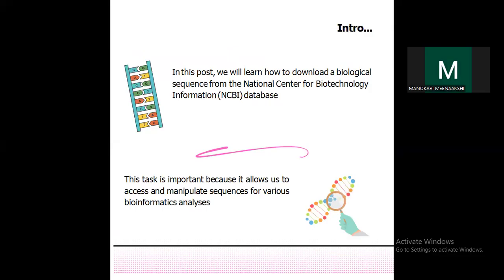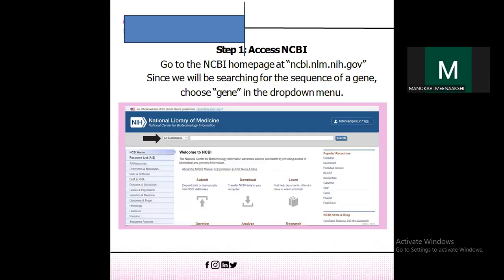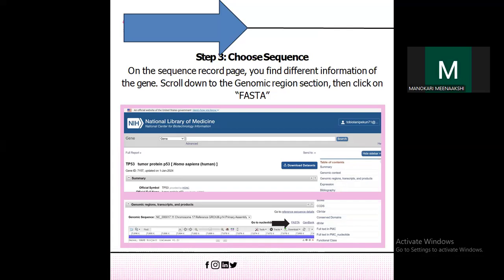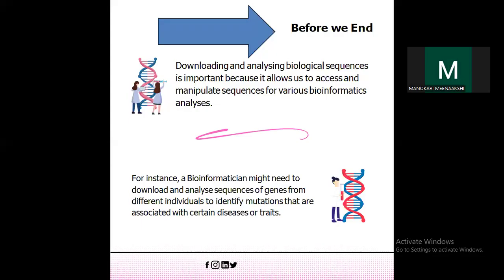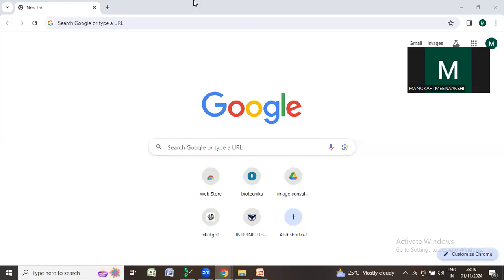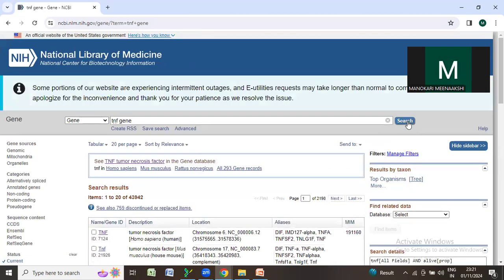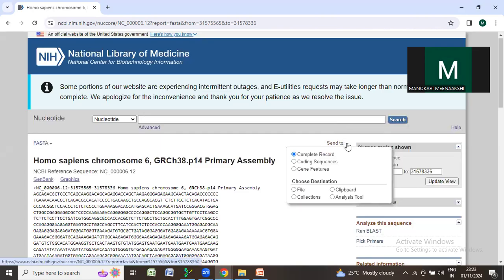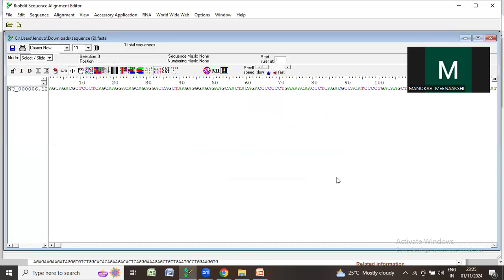COMPREHENSIVE SEQUENCE ANALYSES OF HUMAN TNF GENE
❤Explore the "Comprehensive Sequence Analysis of the Human TNF Gene" in this insightful bioinformatics tutorial.

❤Task -1

This mini Tasks will walk you through essential bioinformatics skills, covering the download, analysis, and interpretation of the human TNF gene, a critical proinflammatory cytokine.

Learn how to locate the sequence on NCBI, use BioEdit to view/edit it, and perform various analyses including translation, finding open reading frames (ORFs), sequence composition, transcription factor binding sites, and functional motifs.

Gain insights into coding vs. noncoding regions, and master the conversion of sequence file formats.

❤ Objectives:

Apply bioinformatics techniques from Module 1

Analyze the human TNF gene sequence to gain insight into its structure and function

❤Topics Covered:

1. Downloading biological sequences from NCBI

2. Using Bio edit for sequence viewing and editing

❤Perfect for students and researchers eager to sharpen their bioinformatics skills.